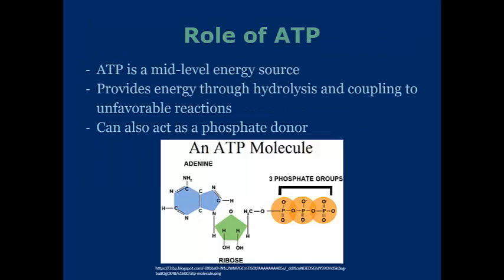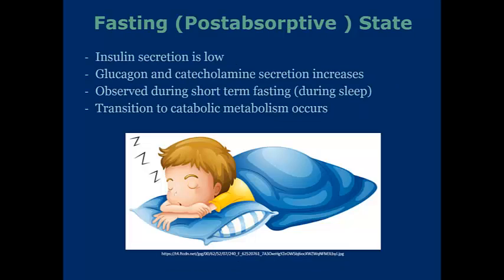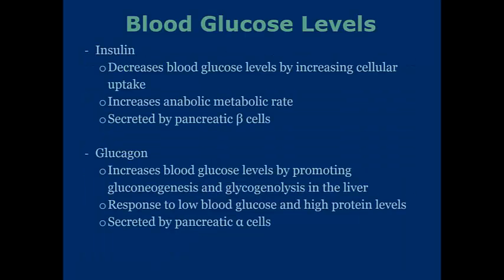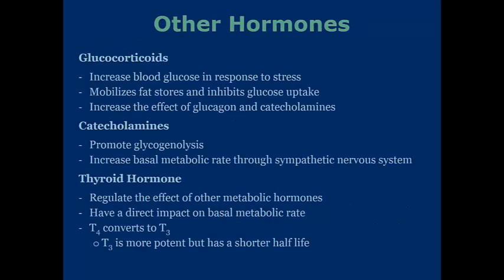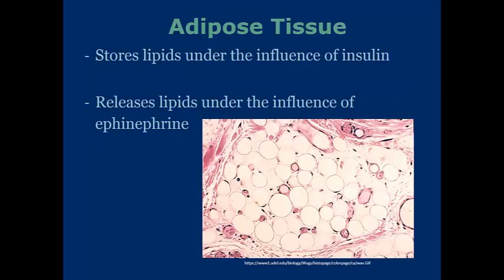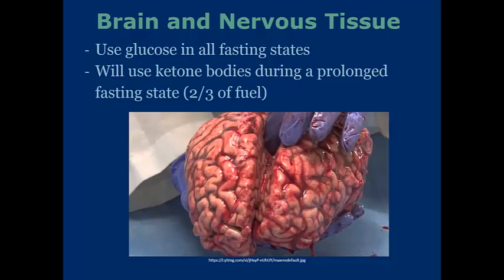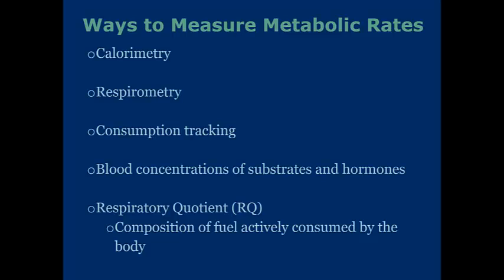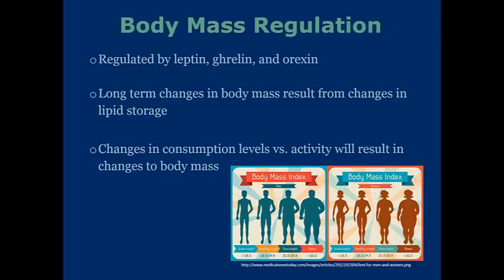Biochemistry Lecture 12